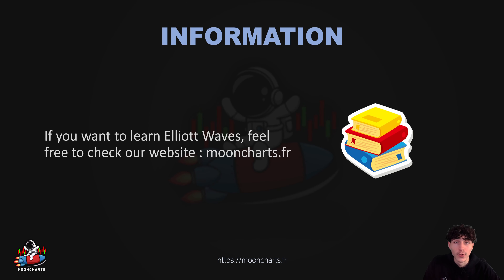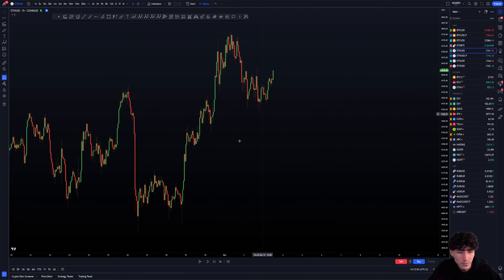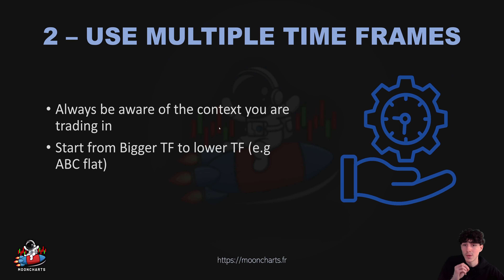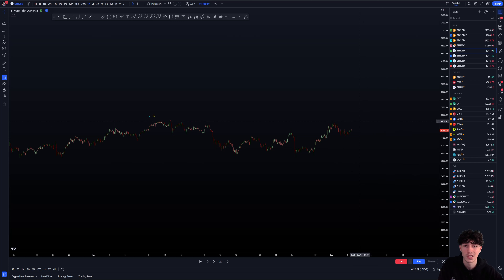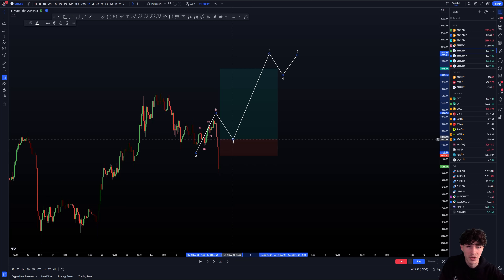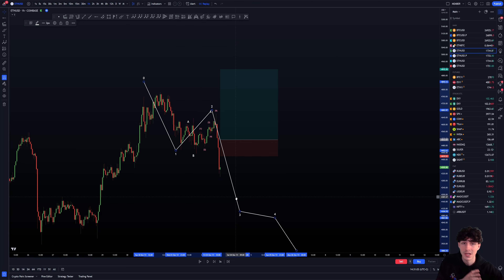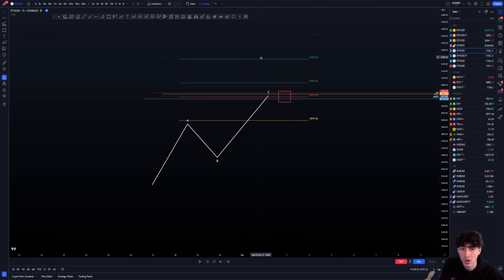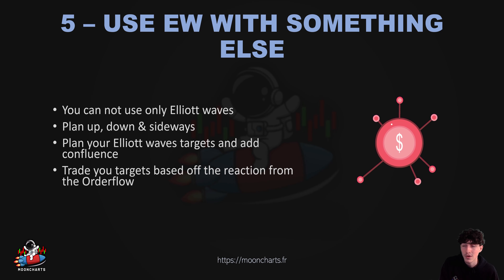5 Elliott Waves Tips & Tricks | MOONCHARTS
In this video, I share 5 tips and tricks for effectively using Elliott Waves in your trading strategy. Whether you're a beginner or an experienced trader, these techniques will help you better identify wave patterns and make more informed trading decisions. From understanding wave extensions to using Fibonacci retracements, this video covers everything you need to know to take your trading to the next level. Don't miss out on these valuable insights - watch now!

3 - Enjoy the deposit bonus up to 7.000 $ !

*THERE IS NO FINANCIAL ADVICE in this video, always do your own research and analysis. I will always propose you educational content. *

And you ? where do you think BTC will go ? Tell me in comments !